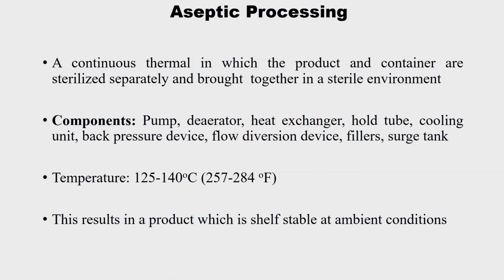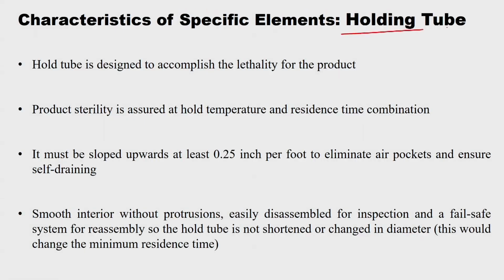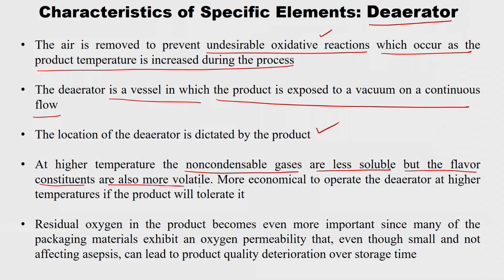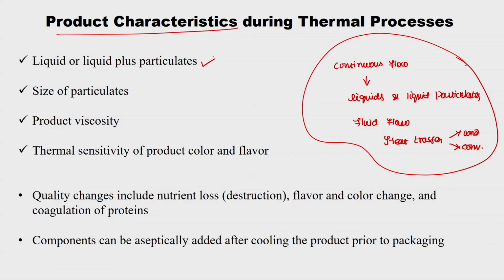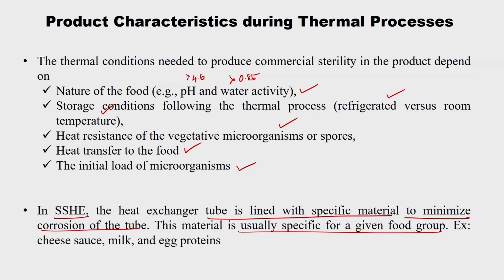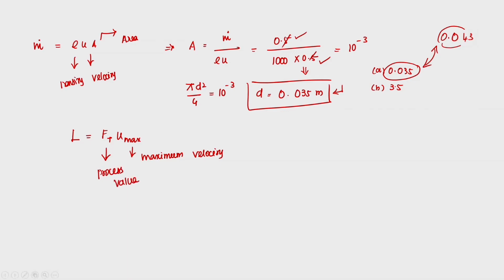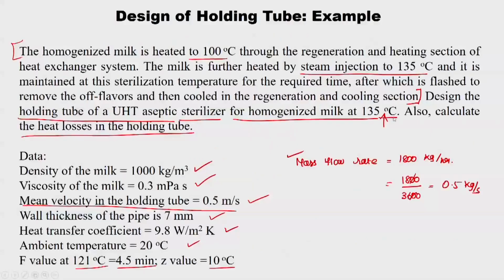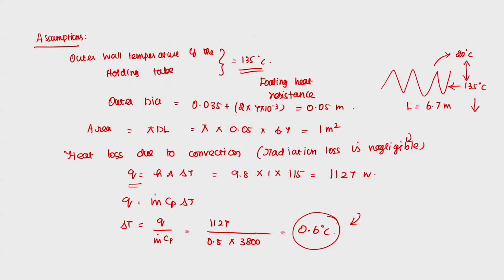Lec 13 : Aseptic equipment design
Subject: Chemical engineering
Course Name: Thermal Processing of Foods
Name of Presenter: Dr.Anandalaxshmi